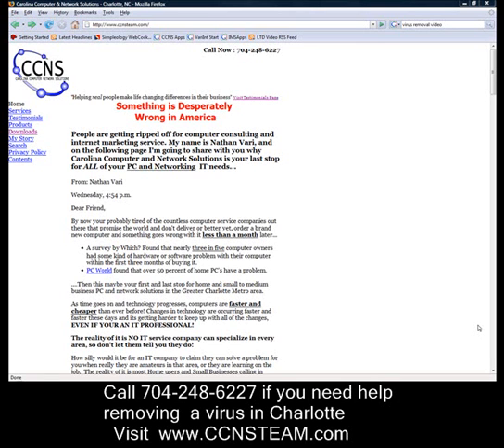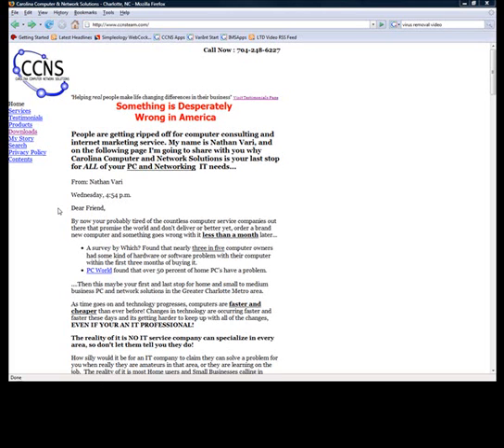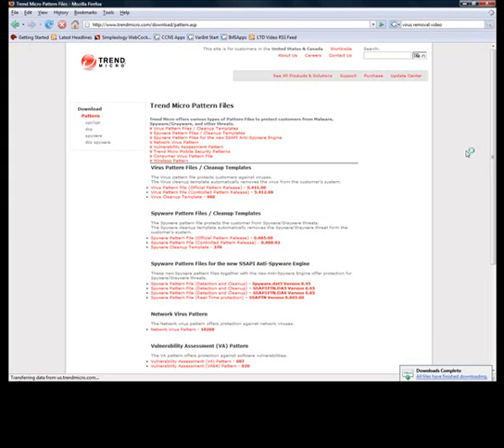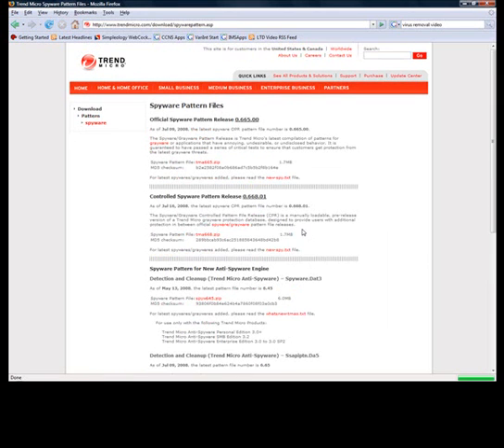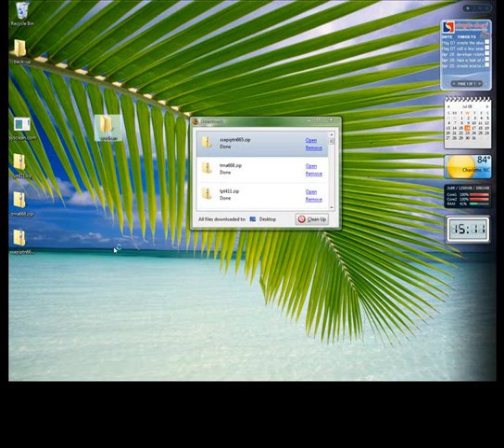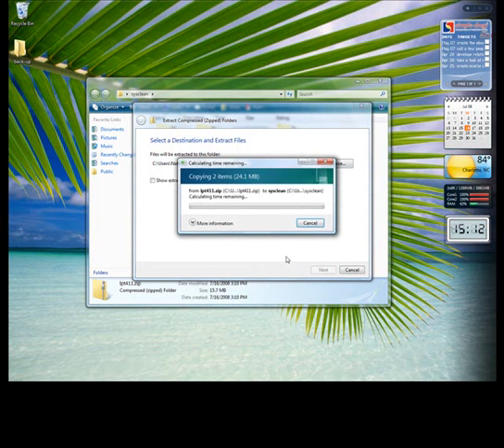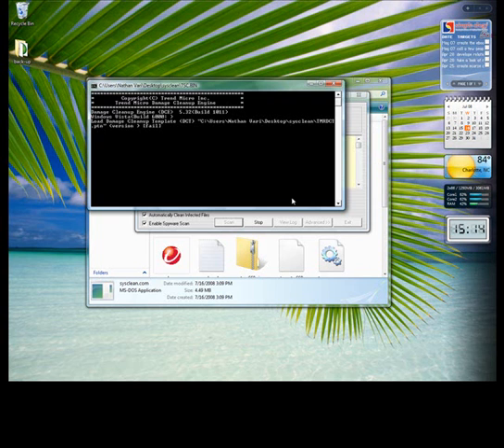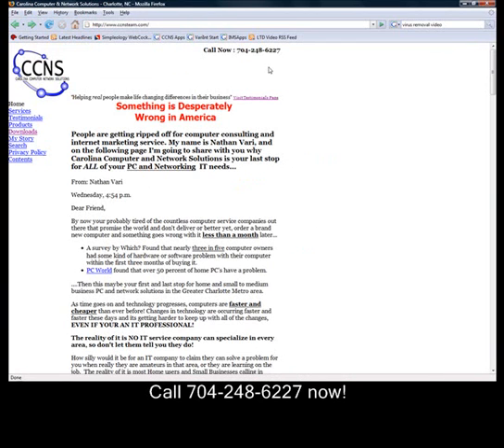Charlotte Virus Removal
How to remove viruses from your computer if you live in Charlotte or anywhere else in the world.